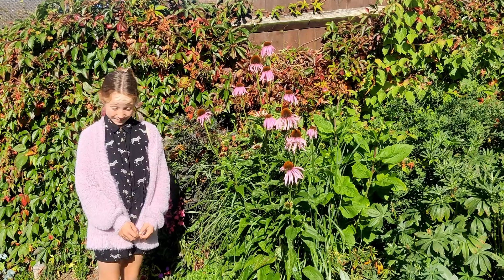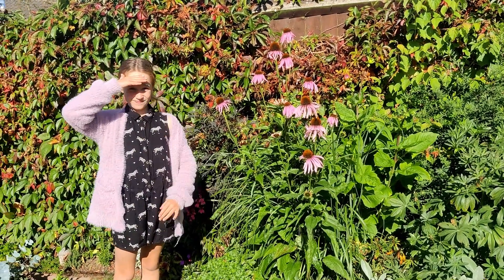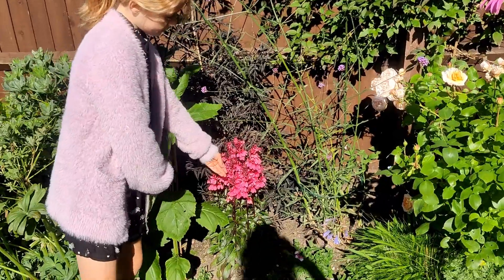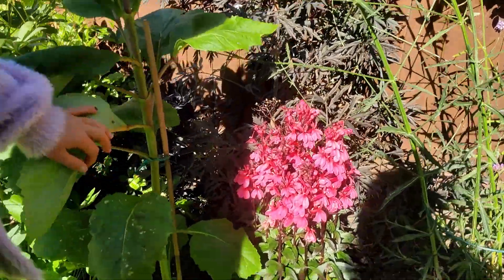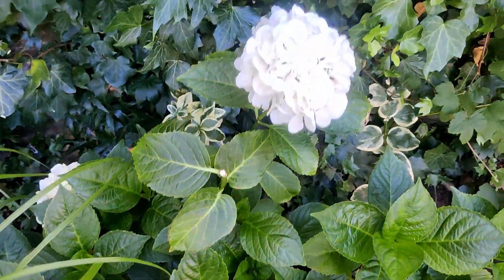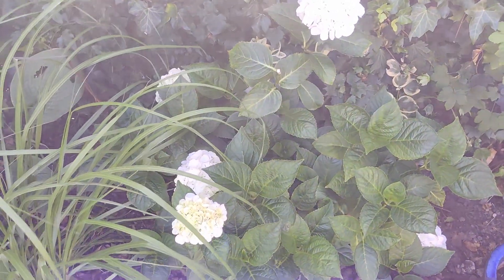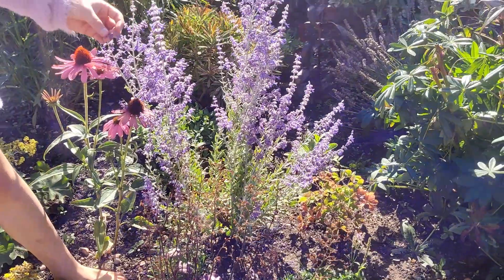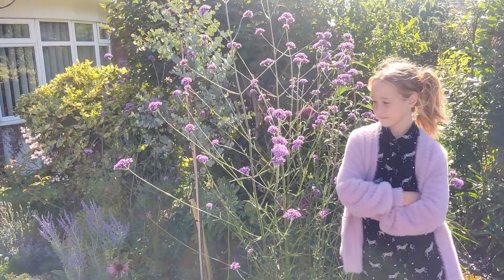Gardening - My Top August Sun Loving Perennials That I'm Loving In The Garden At The Moment!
Hi guys!

In this video I take you round our garden and show you my top August sun loving perennials. I'm joined by my daughter, Elise :-)
I show you Echinacea, Russian Sage, Lobelia, Lambs Ear, Hydrangea, Ladies Mantle, Verbena, Buddleia, Penstomen.

I hope you enjoy this video and as always I would be very grateful if you would consider liking, sharing and subscribing, and don't forget to turn on the notification bell so you don't miss any future uploads.

Irene X